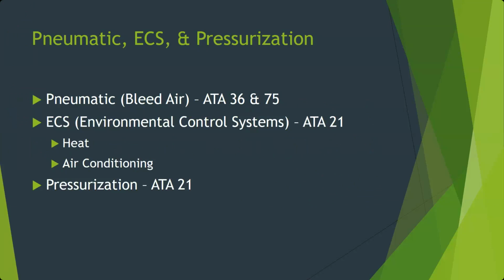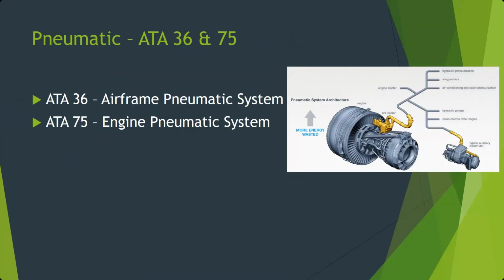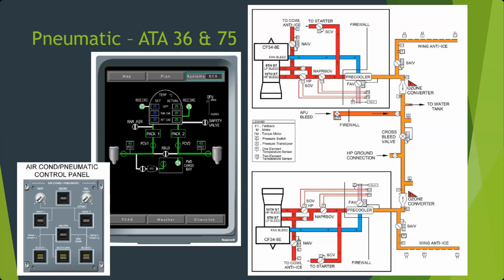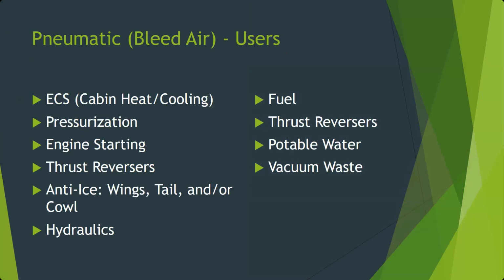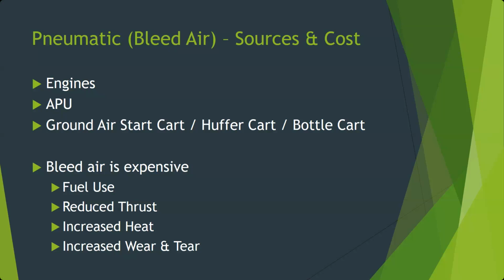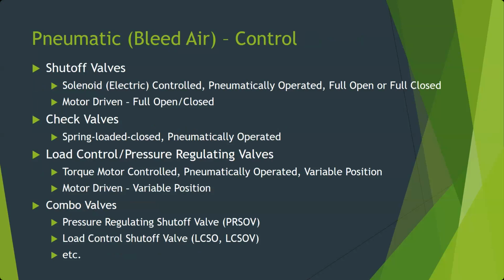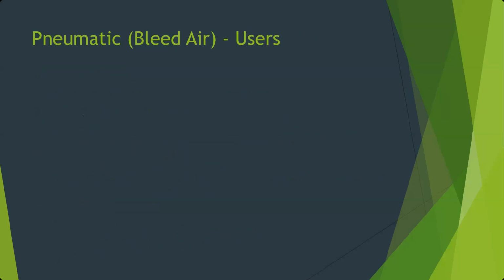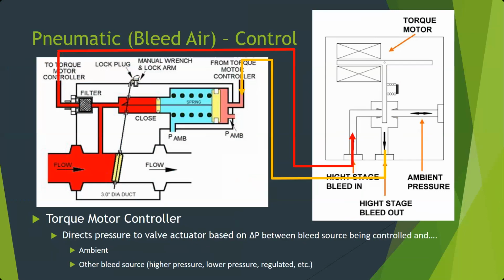AVS 4730 - Mod 9-11-Pneu_ECS_Press - Part 1 - 2023_12_01